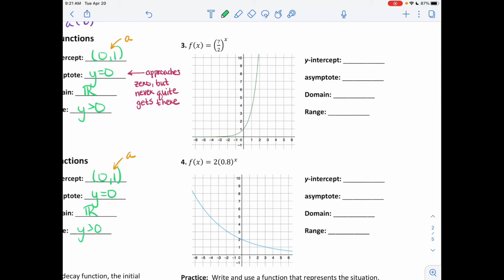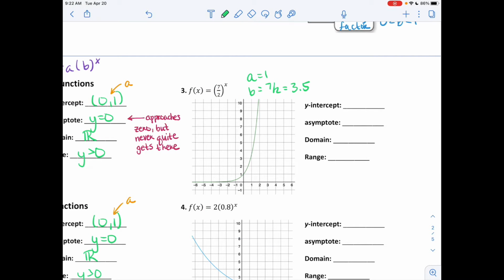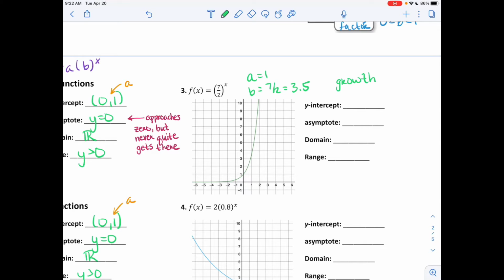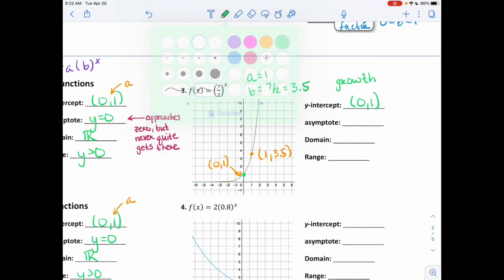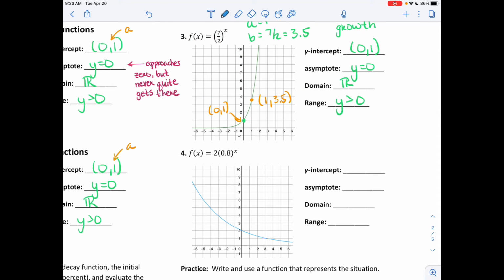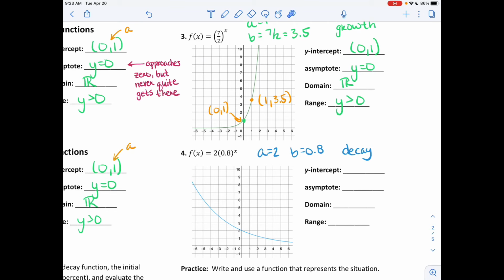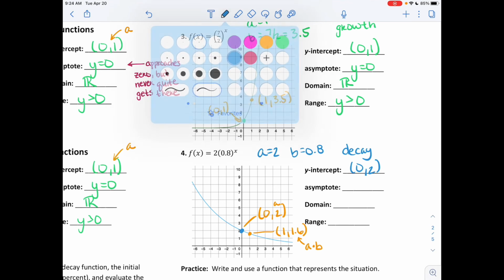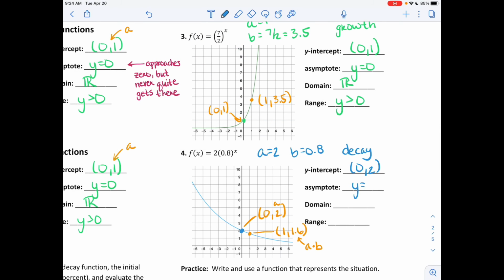Lesson 7.1 PreAP Part 4